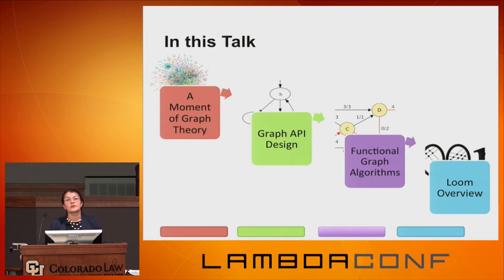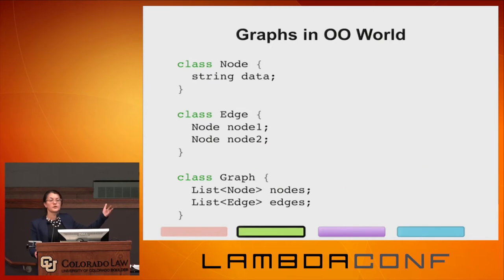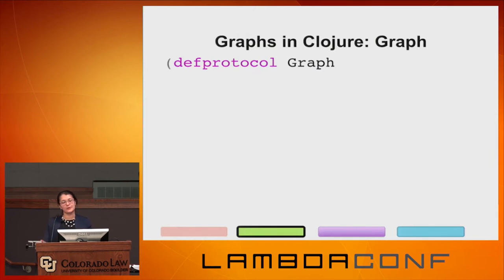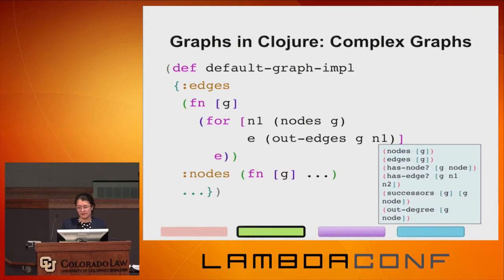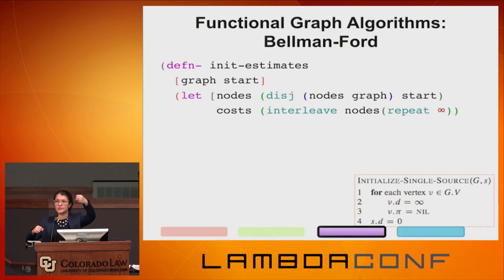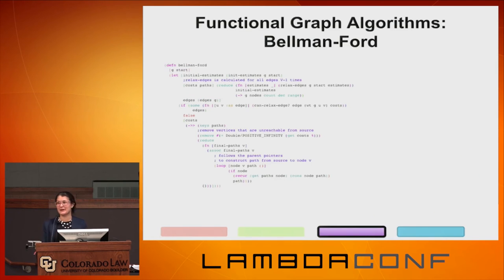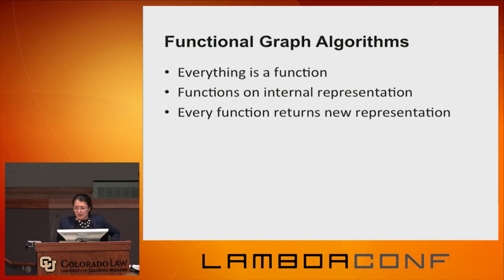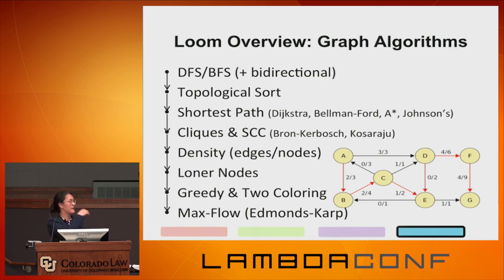LambdaConf 2015 - Loom and Functional Graphs in Clojure Aysylu Greenberg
Graphs are ubiquitous data structures, and the algorithms for analyzing them are fascinating. Loom is an open-source Clojure library that provides many graph algorithms and visualizations. We will discuss how graphs are represented in a functional world, bridge the gap between procedural description of algorithms and their functional implementation, and learn about the way Loom integrates with other graph representations.